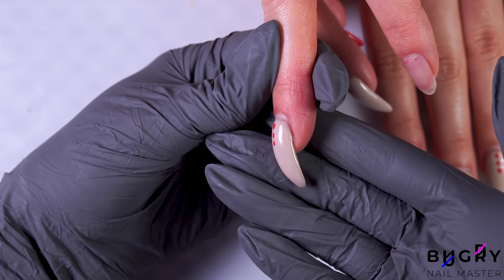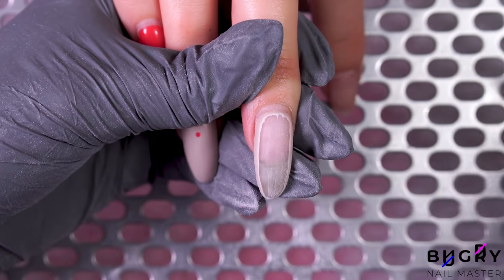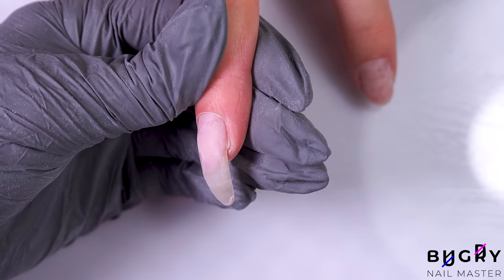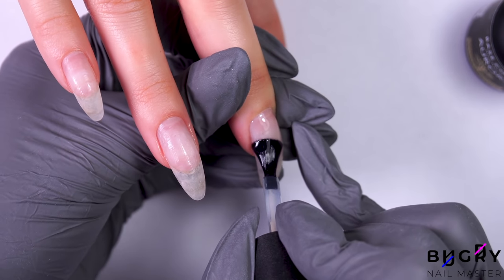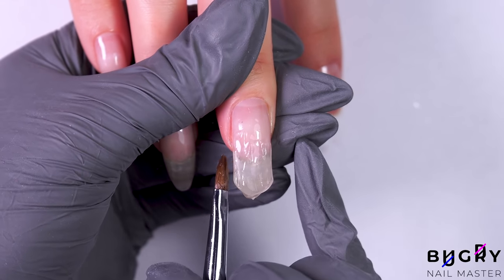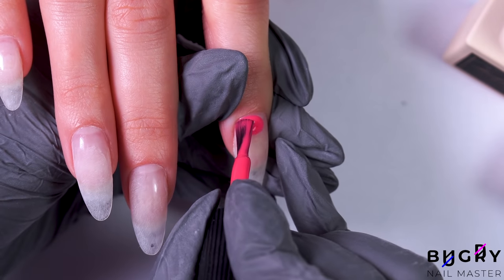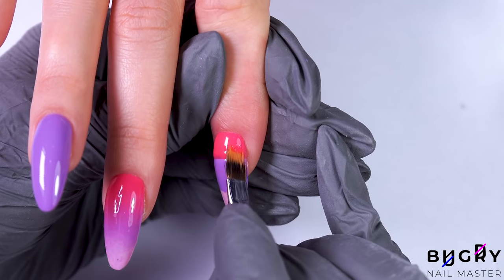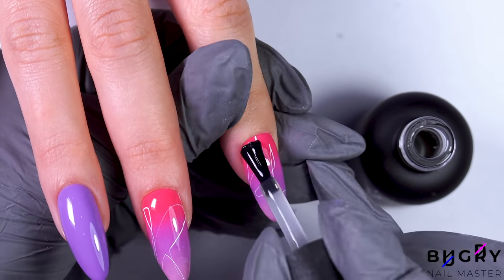Lift CURLING Nails! | How To Correct Nails That Grow Down + Modern Summer Mani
How can we correct those tricky downward growing nails? In today's video I show you the steps to create beautiful straight nails using polygel.